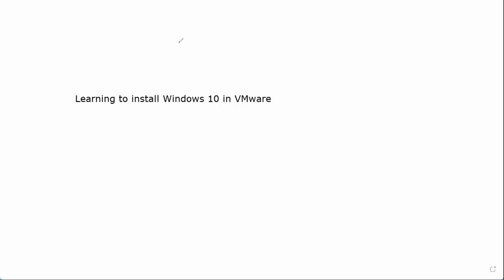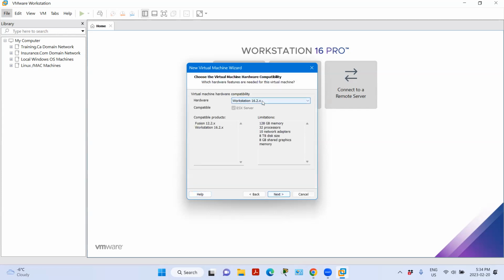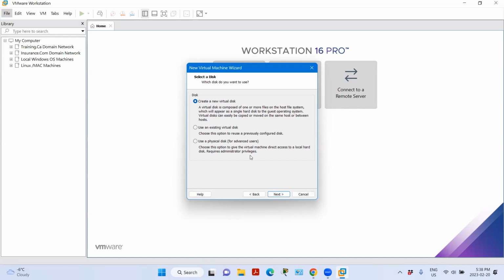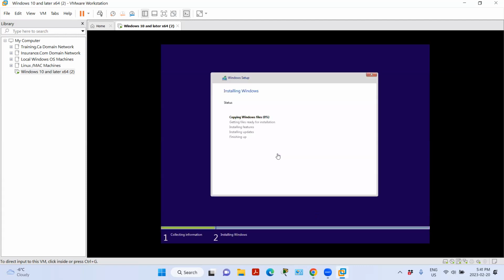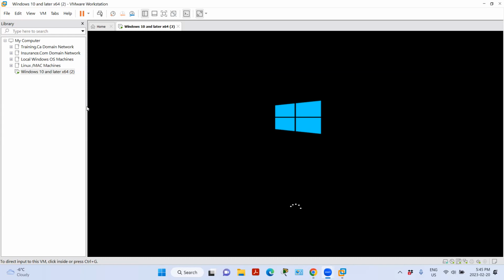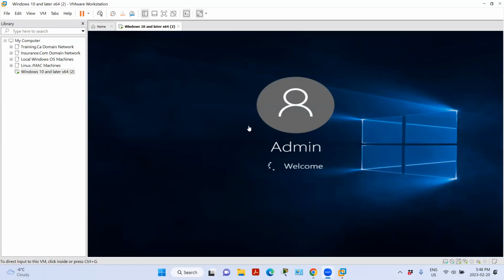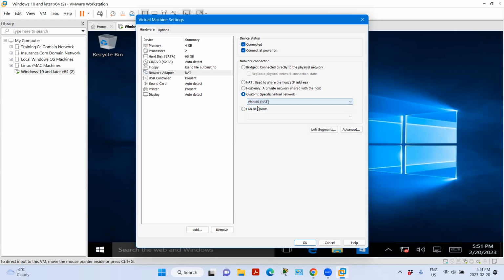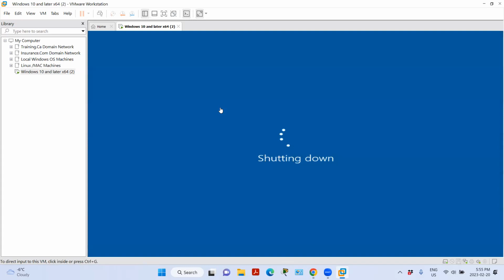Installation of Windows 10 in VMWare 16 workstation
This video will demonstrate the steps to install Windows 10 in VMware workstation by @technettraining